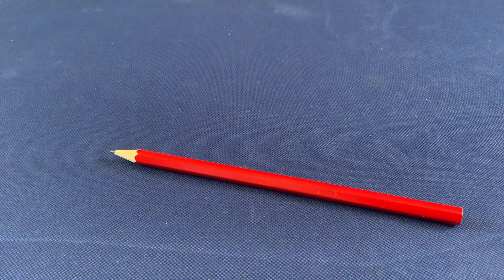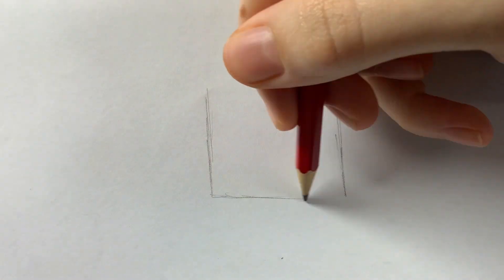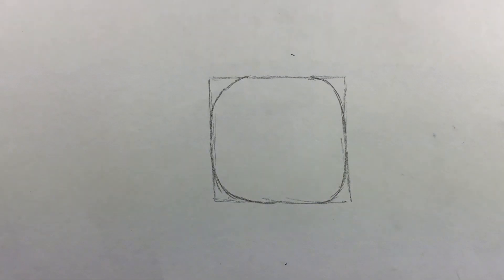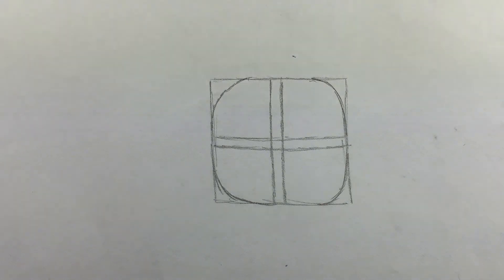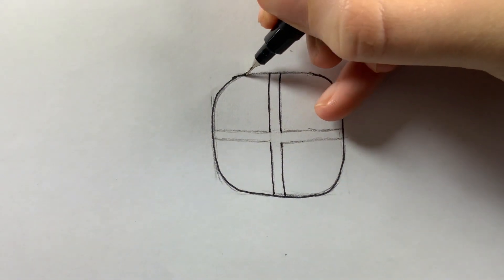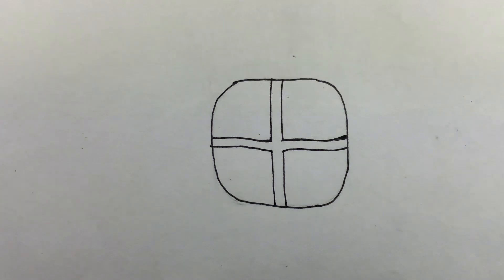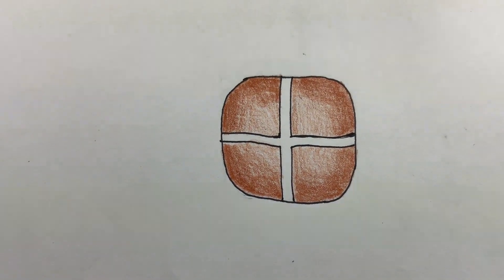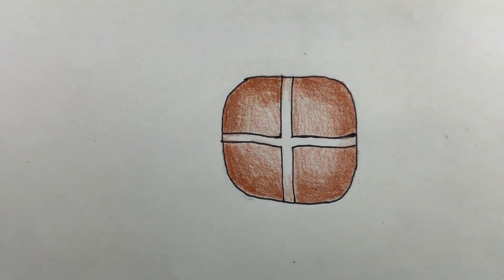EASTER SPECIAL: How to Draw Hot Cross Buns | by AyJay the Pencil Artist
Here you'll learn how to draw and colour a super-basic hot cross bun. This Good Friday themed picture is about the easiest thing to draw on my channel, so even if you think you can't draw, try this out!
0:27 - Sketching the hot cross bun
1:35 - Colouring the hot cross bun